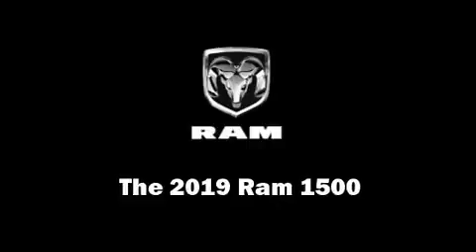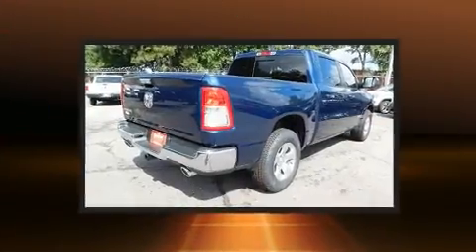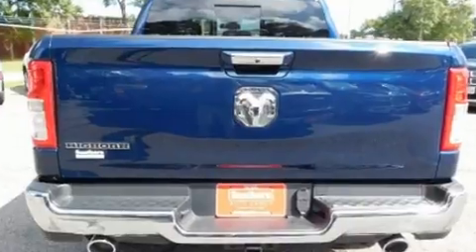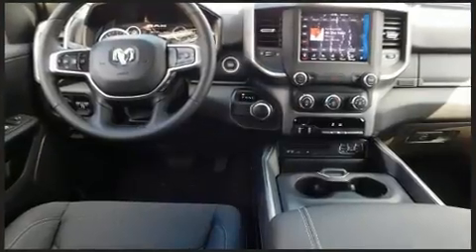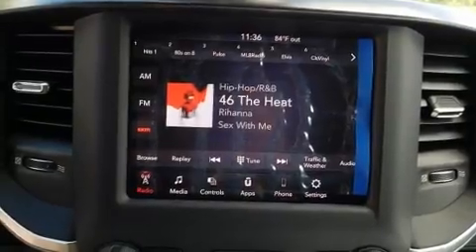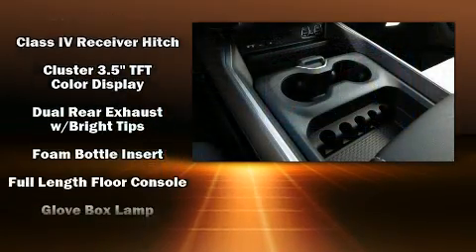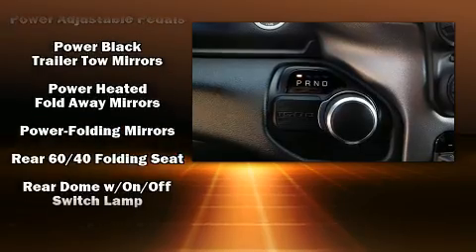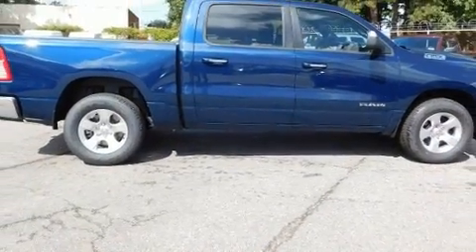2019 Ram 1500 BIG HORN / LONE STAR CREW CAB 4X2 5'7 BOX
Come test drive this 2019 Ram 1500 This 4 door, 5 passenger truck offers the latest in technological innovation and style. Under the hood you'll find an 8 cylinder engine with more than 350 horsepower, providing a spirited, yet composed ride and drive. It distinguishes itself from the competition with features such as: 1-touch window functionality, variably intermittent wipers, a rear step bumper, automatic dimming door mirrors, tilt and telescoping steering wheel, adjustable pedals, and remote keyless entry. Safety equipment has been integrated throughout, including: dual front impact airbags, head curtain airbags, traction control, brake assist, a panic alarm, and 4 wheel disc brakes with ABS. Electronic stability control ensures solid grip atop the road surface, no matter how challenging the driving conditions. Our experienced sales staff is eager to share its knowledge and enthusiasm with you. They'll work with you to find the right vehicle at a price you can afford. We are here to help you.